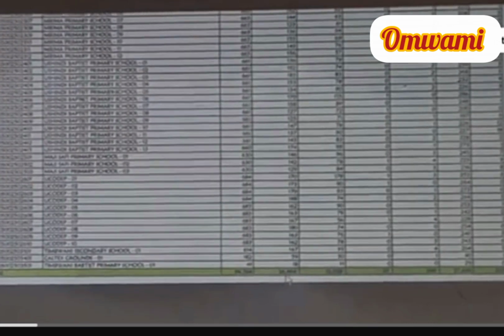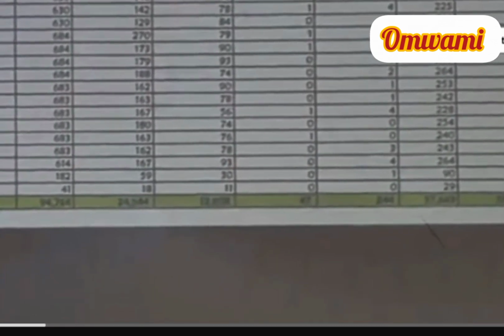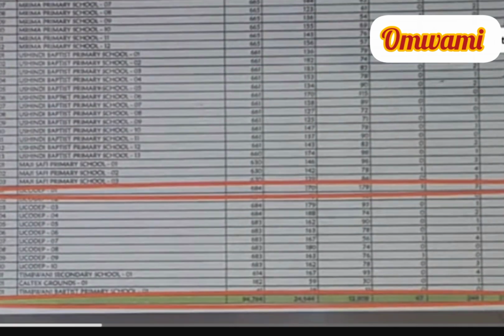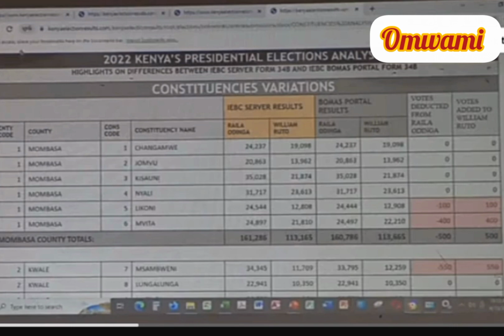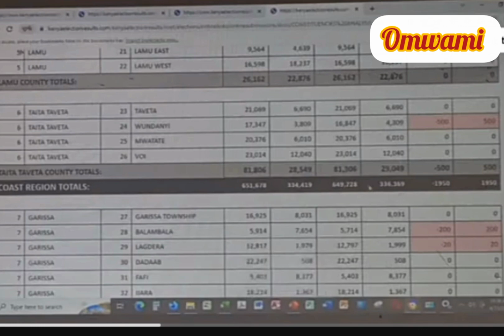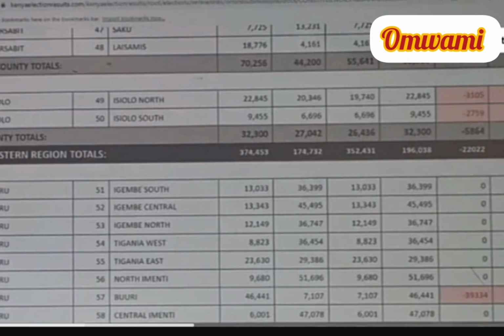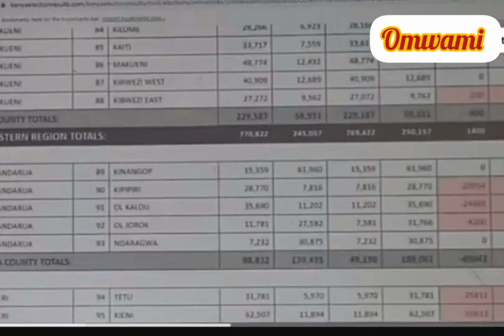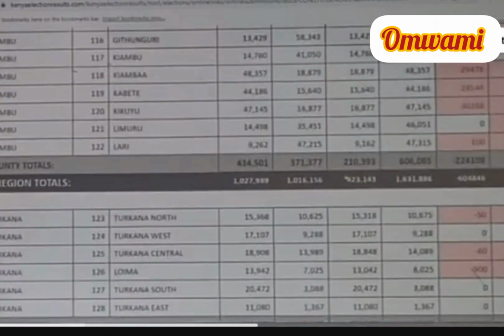SEE HOW RAILA VOTES WERE ADDED TO DOCTOR RUTO